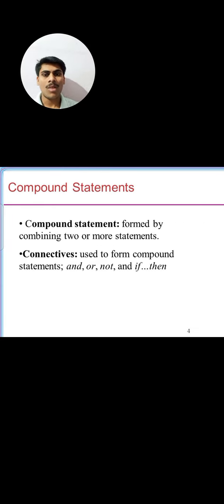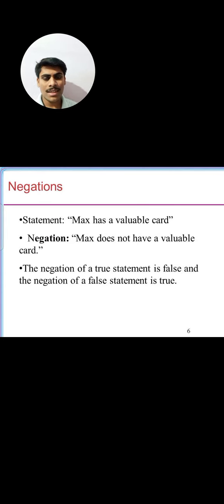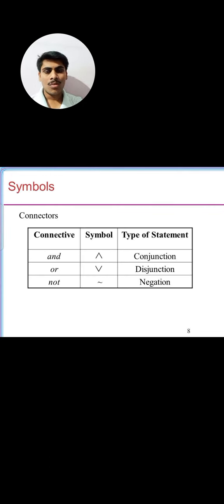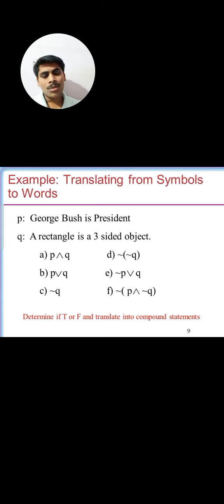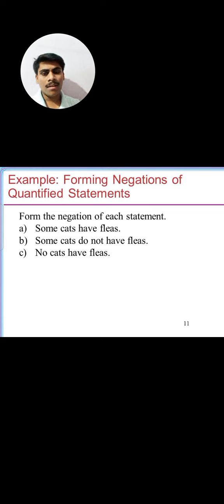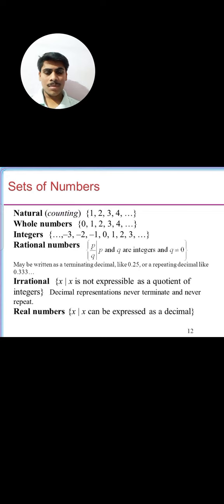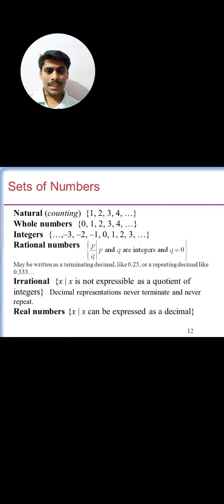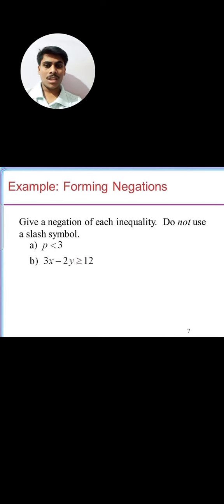brief explanation about statement & connectives